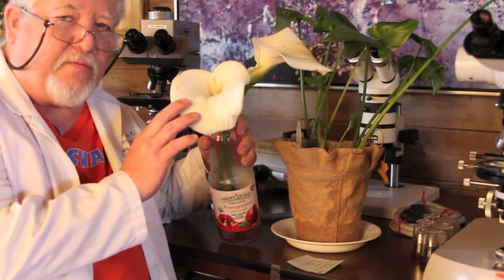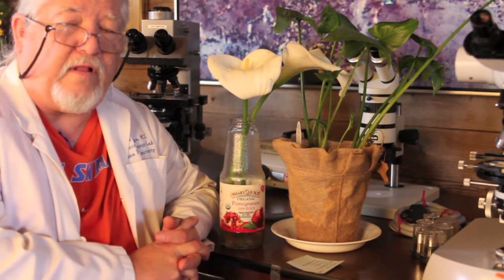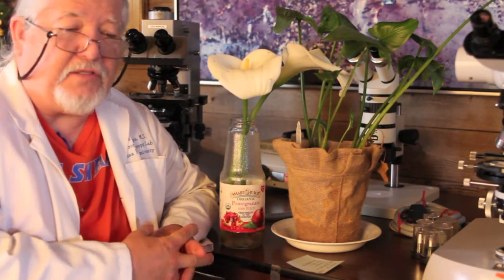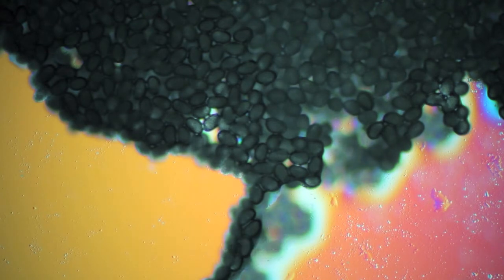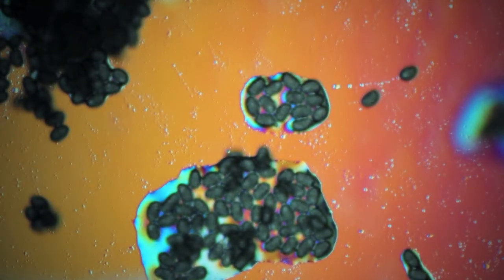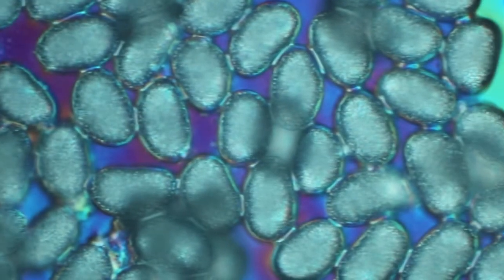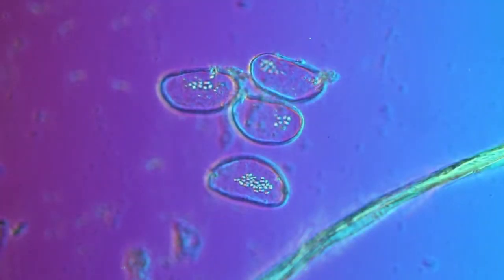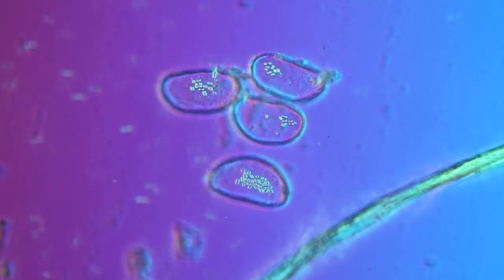Calla Cytosis - Plasmic streaming??